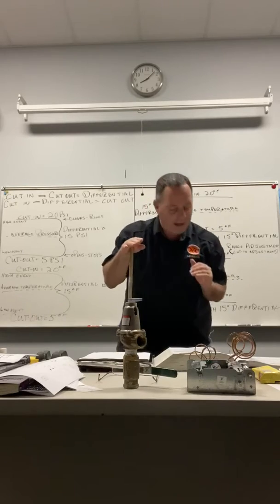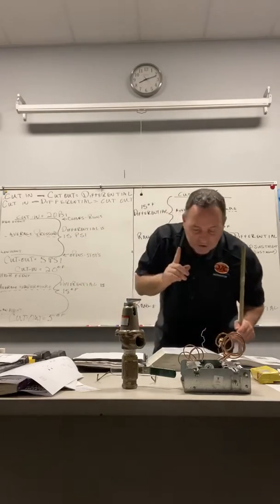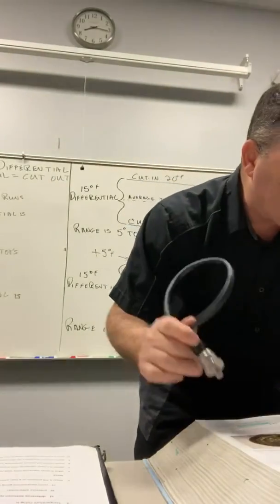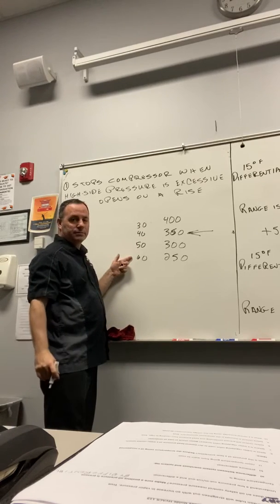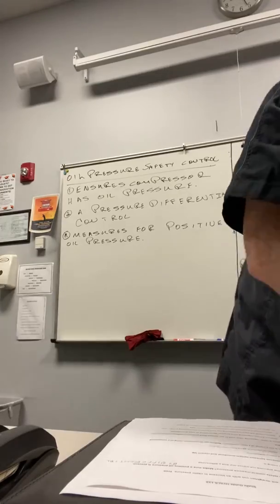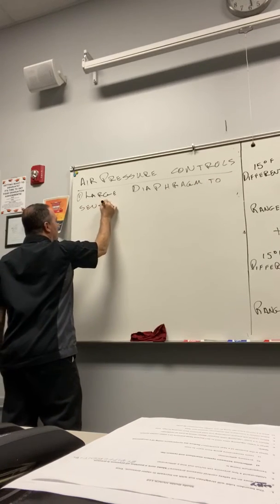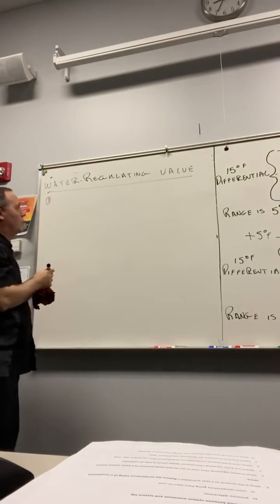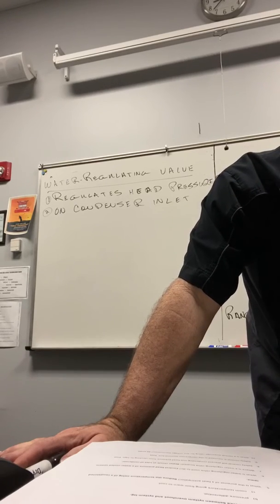HVAC Course 119 Lecture Part 4